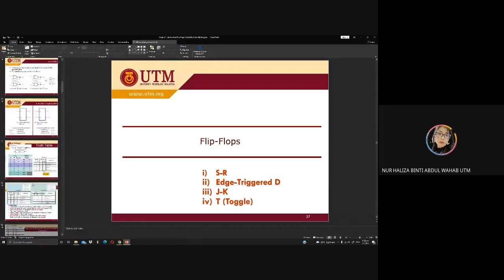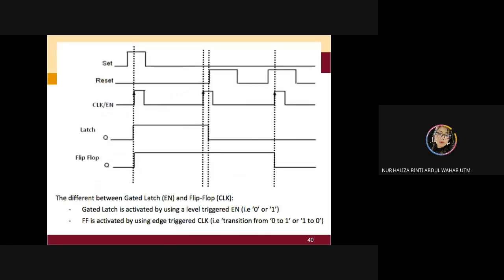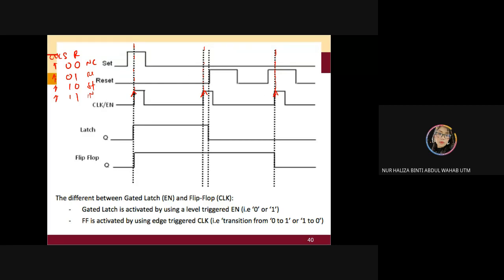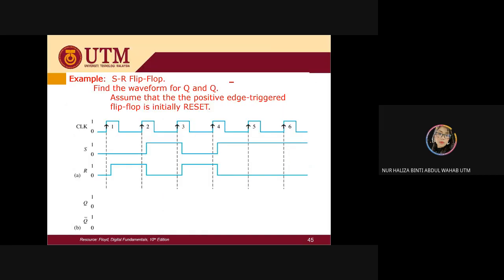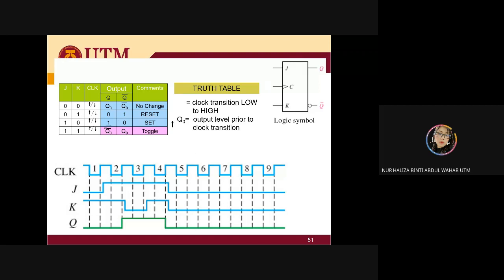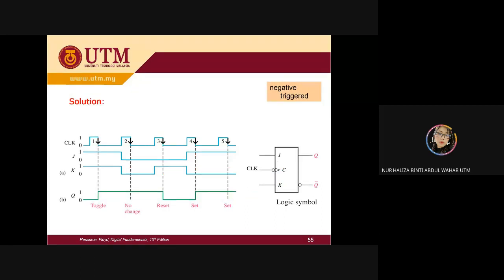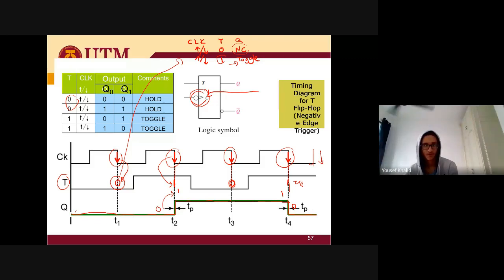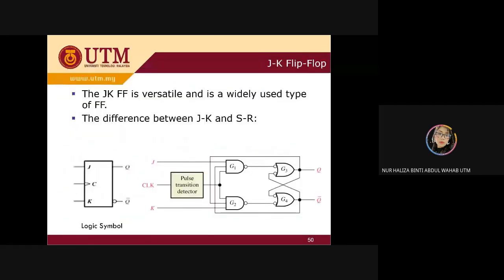Module 07 Flip flops Section 06 Digital Logic